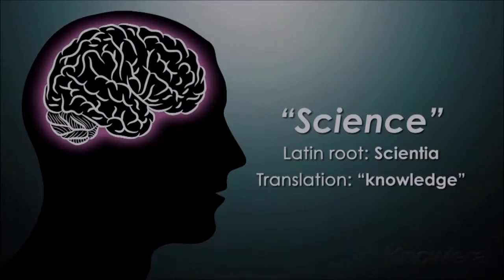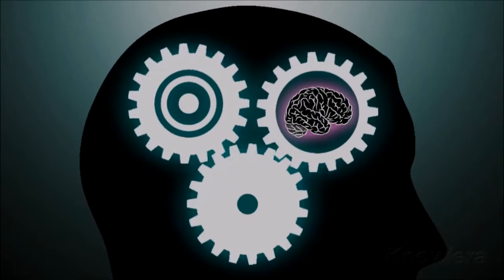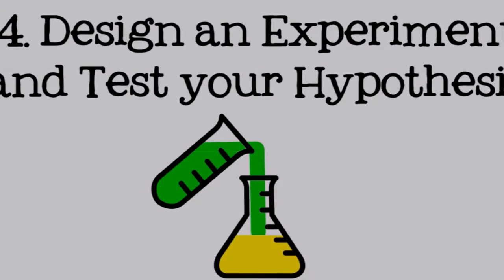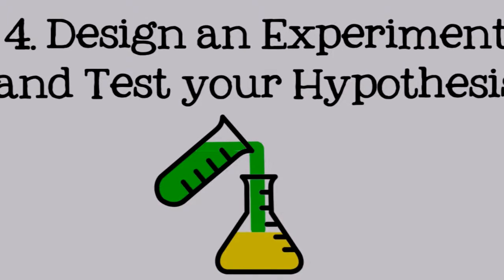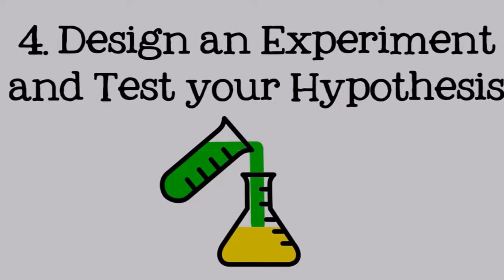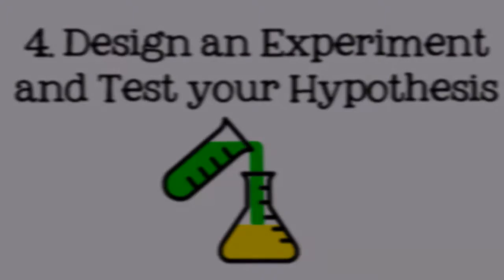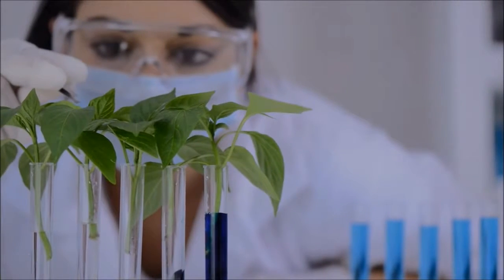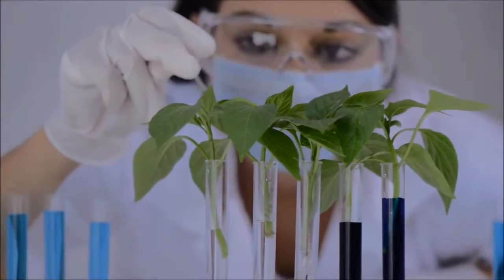The Biology of Science - Chapter 1 (PIA)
Cynthia Anguiano
ID: 1854379
Subject: Biology l
Maestra: Nashiely Moreira